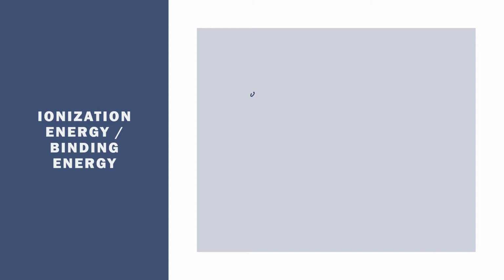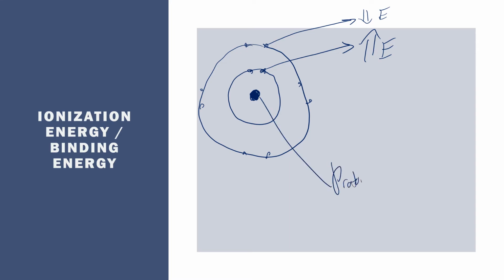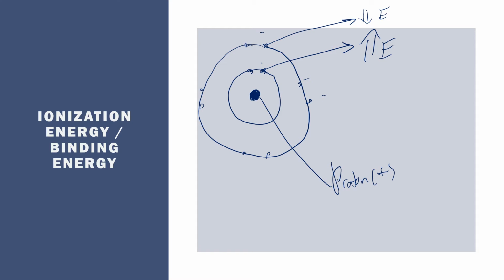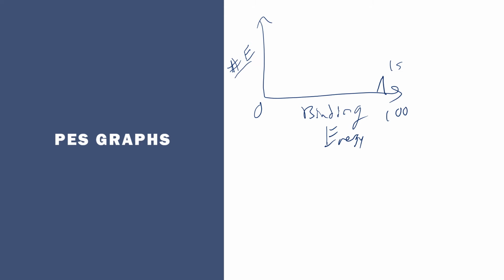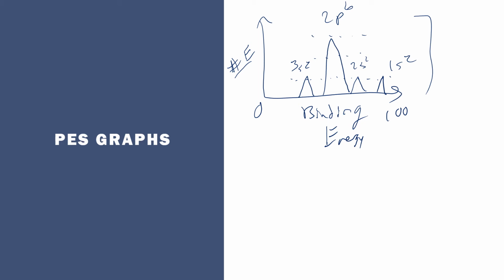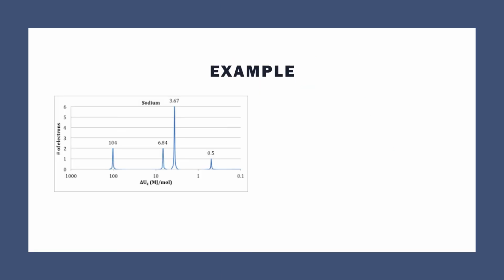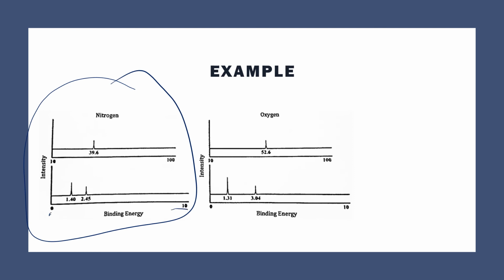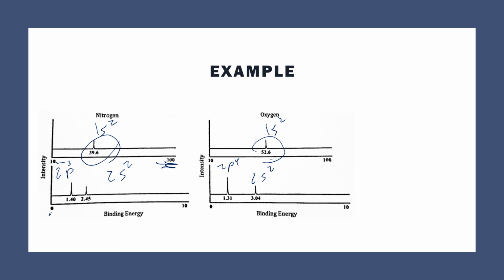AP Chemistry 1.6 - Photoelectron Spectroscopy